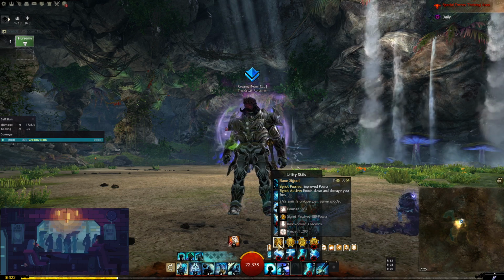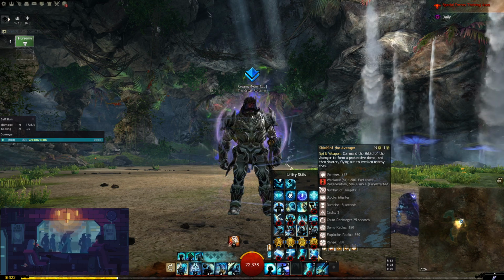Heal Tank Quickness Firebrand Guide